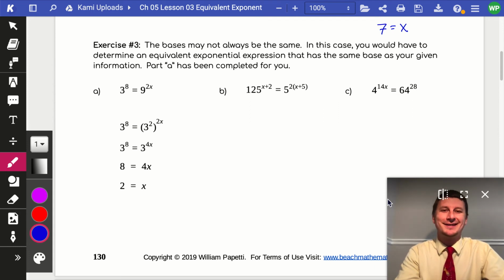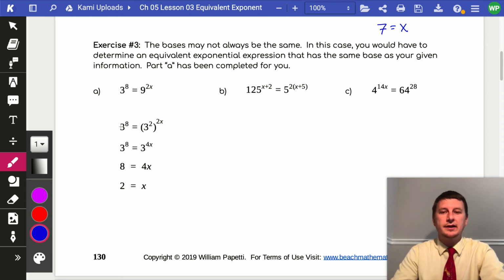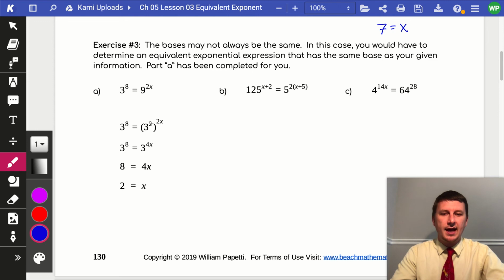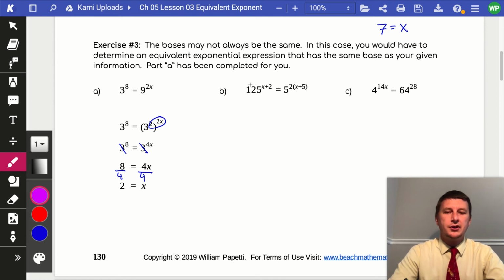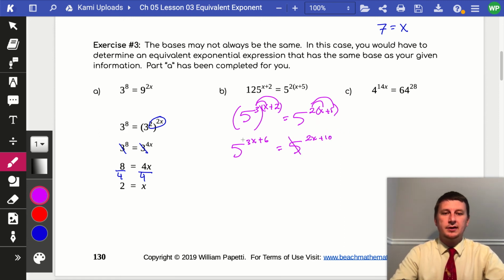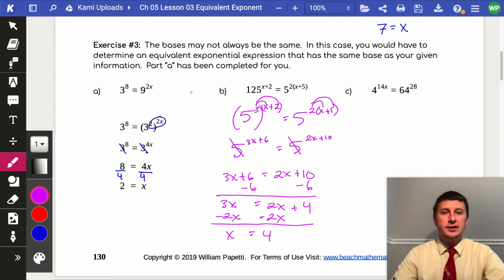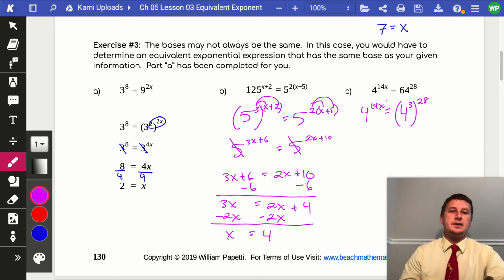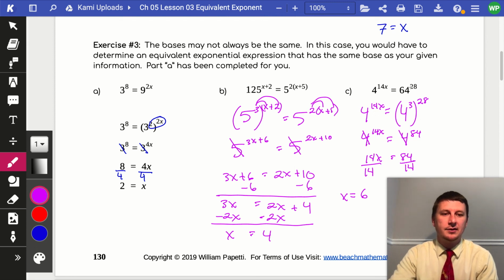Chapter 5 Lesson 3: Equivalent Exponential Expressions Exercise 3